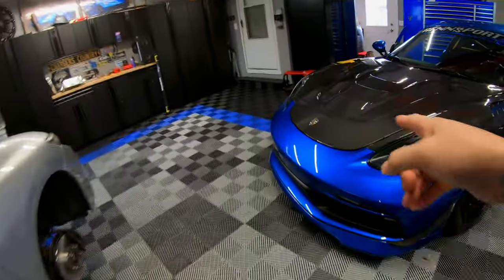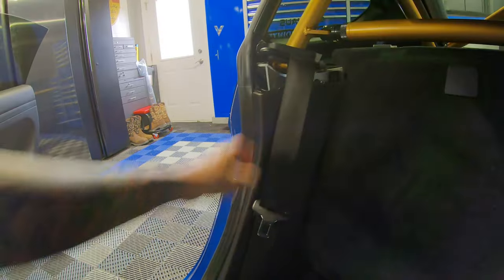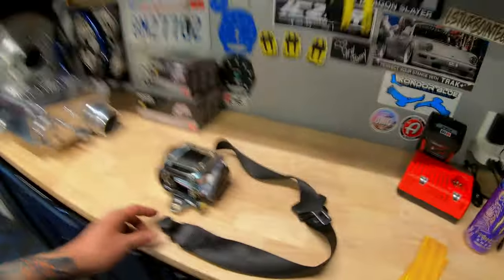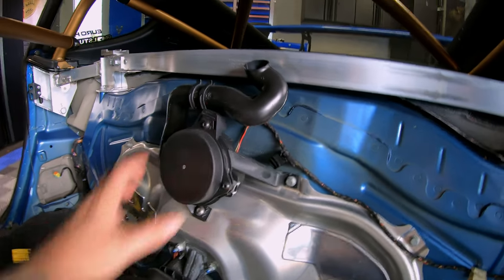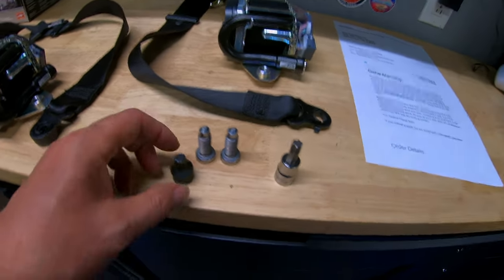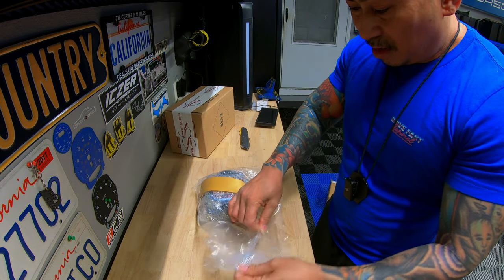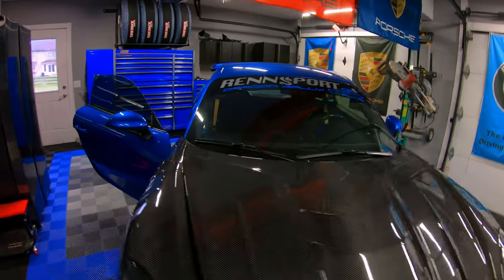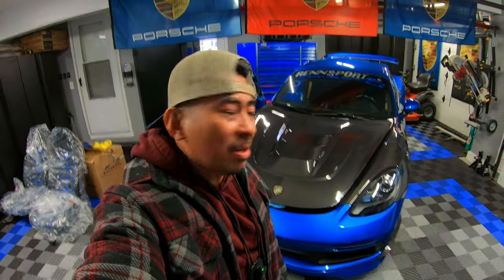Porsche Cayman 718 custom rewebb seatbelts from SeatBeltPlanet.com (Review and install in 4k)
Hey fam welcome back to another video. In this video I send my OEM black seatbelts to SeatBeltPlanet to have them rewebbed in #74 HONEY color which is very close color match to my gold flake Heigo roll cage. I've scoured over videos and I could not find one for the 718 Cayman/Boxster DIY so I hope this helps people understand how to remove their seatbelts.

So if you like this content please consider subscribing, hit that bell notificationfor future videos that drop and if you have any questions or comments be sure to post them in the comment section. I'll be sure to respond ASAP!

Thanks for tuning in and enjoy the video!

►Sigma 35mm f/1.4 DG HSM Art Lens

►DJI Ronin RavenEye Image Transmission System